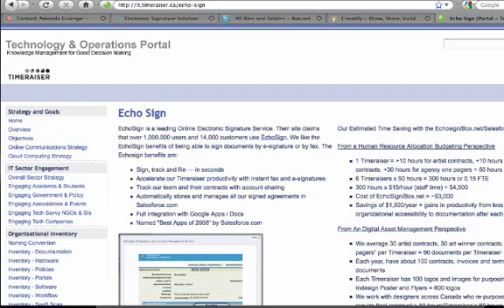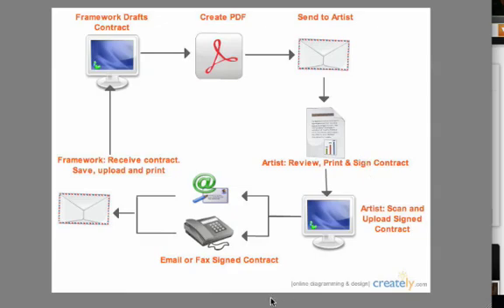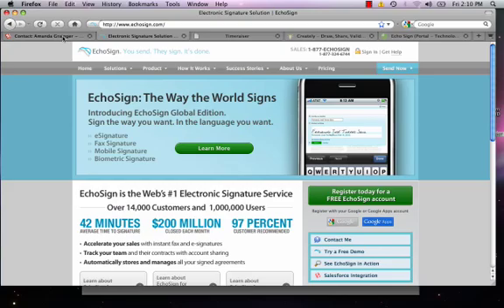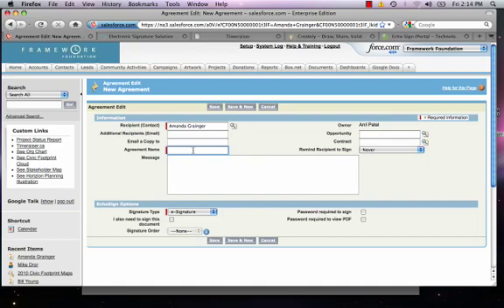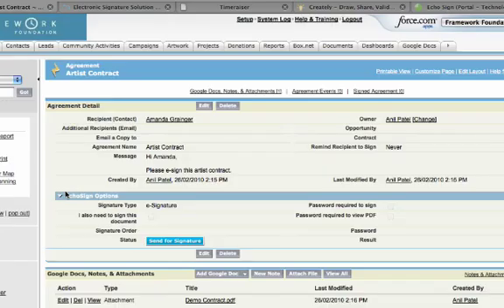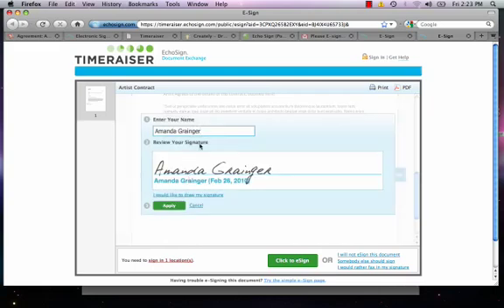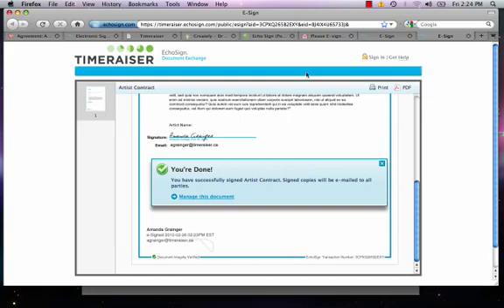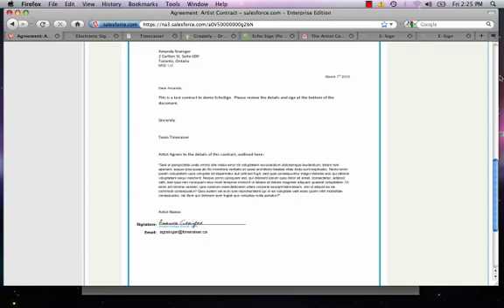E-Signing Contracts- Frameworks use of EchoSign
Watch Amanda demo Framework Foundation's use of EchoSign for our e-signature needs. Through the use of EchoSign, Timeraiser has saved over 300 hours a year in artist contracts alone.